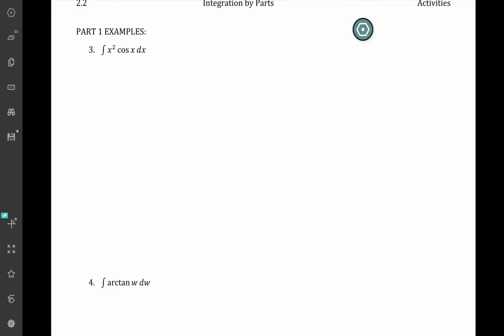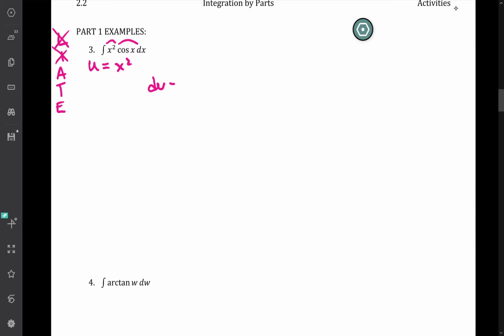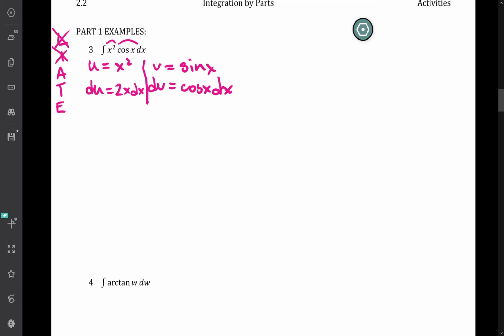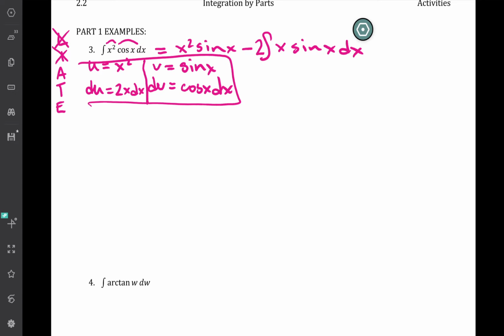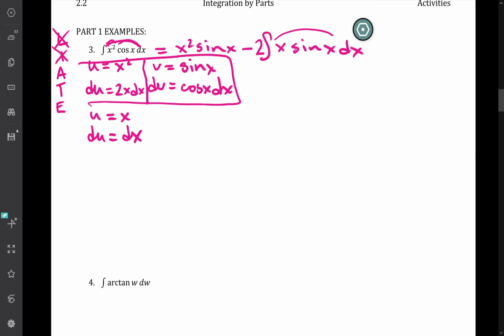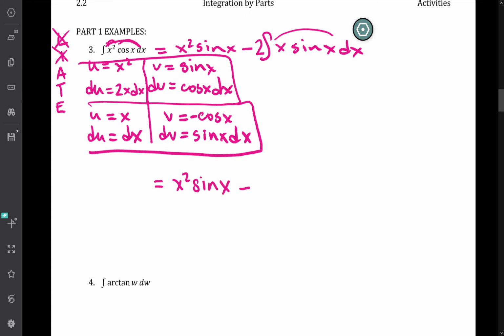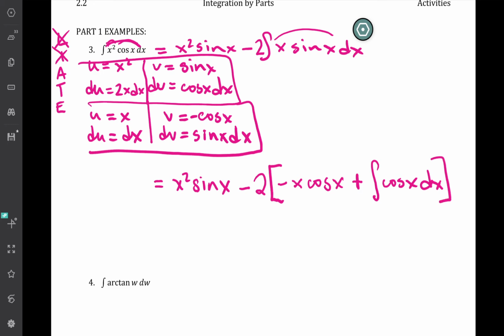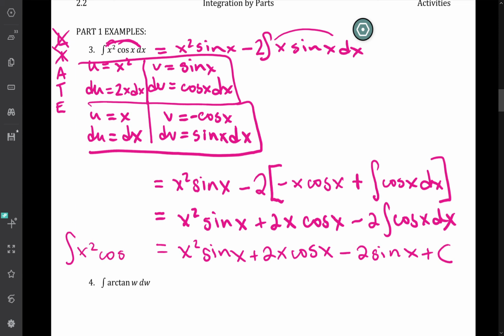M152 activity 2 2 3